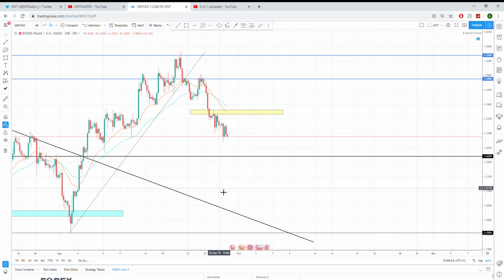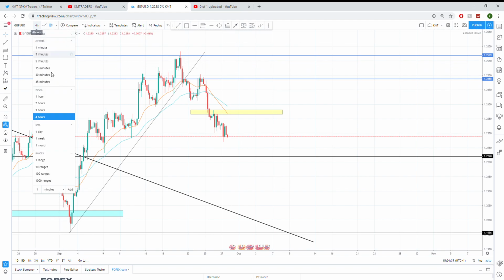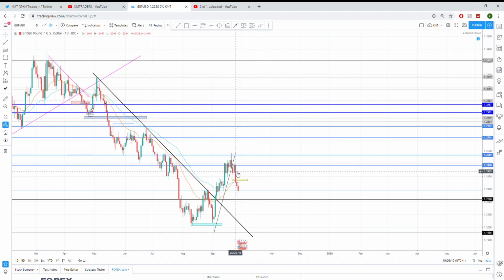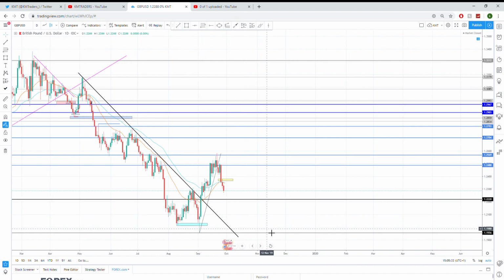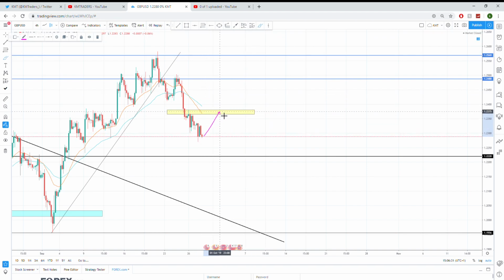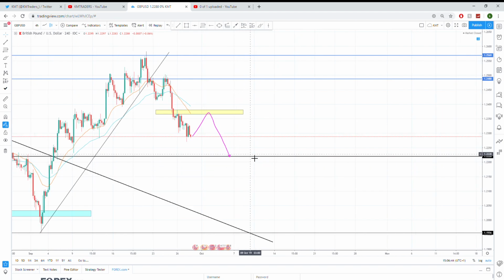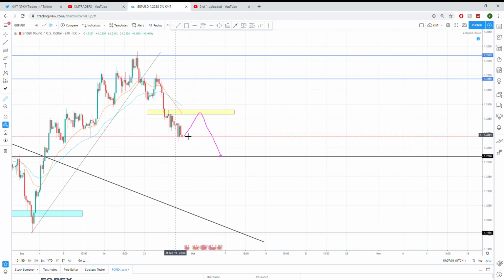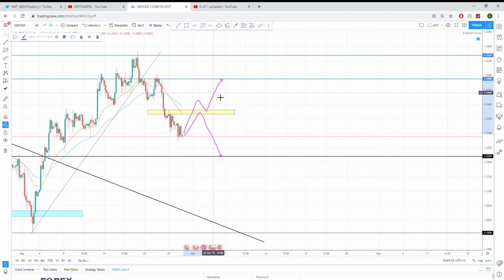GBPUSD WEEKLY ANALYSIS 30TH - 4TH OCT 2019